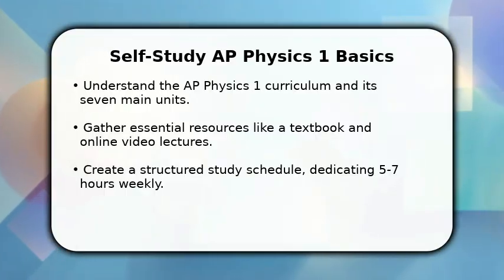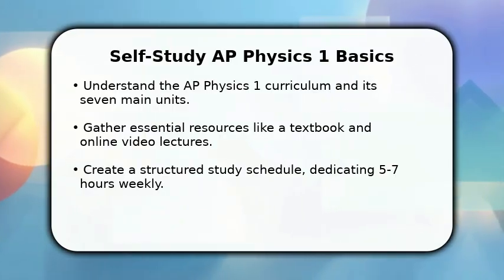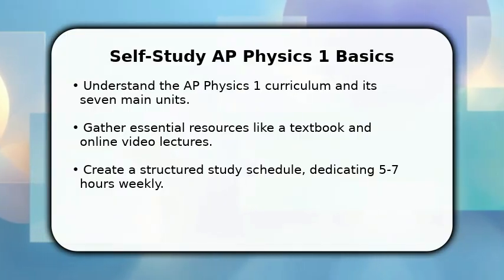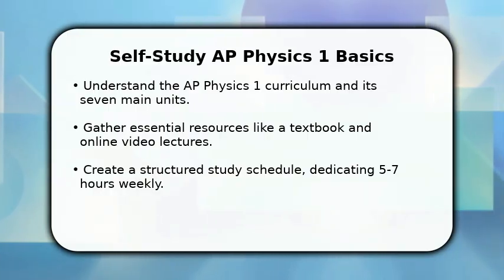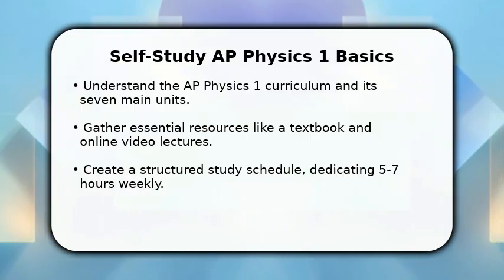How to Self Study AP Physics 1 - Easy Guide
Are you struggling to keep up with the demands of AP Physics 1? Do you want to improve your understanding and score well on the exam? In this video, we'll provide a step-by-step guide on how to self-study AP Physics 1 effectively. From setting goals and creating a study schedule to using online resources and practice exams, we'll cover everything you need to know to succeed in this challenging course.

AP Physics 1 self study, how to pass AP Physics 1, AP Physics 1 study tips, self studying for AP exam, physics study guide, AP Physics 1 online resources, practice exams for AP Physics 1, study schedule for AP Physics 1, improving understanding of physics concepts, scoring well on AP Physics 1